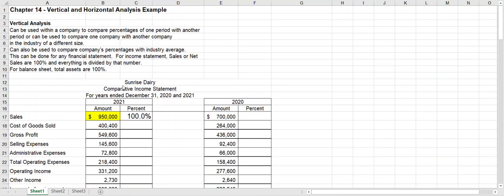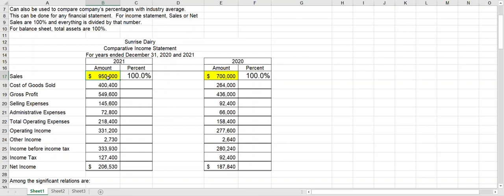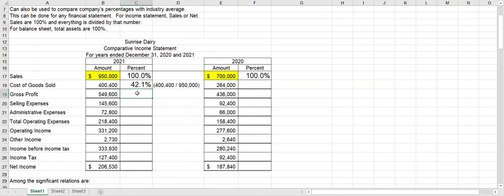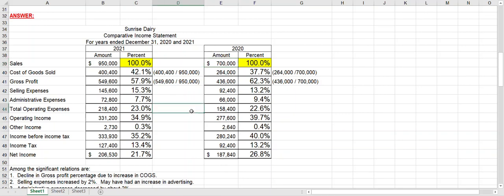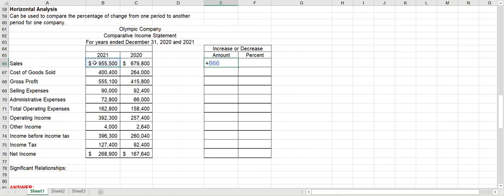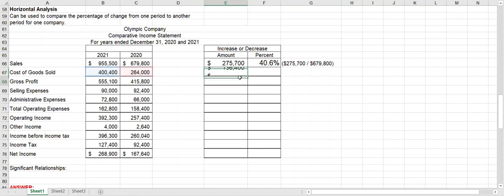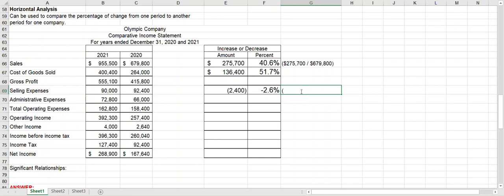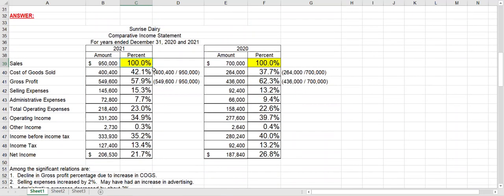Financial Accounting - Chapter 14 - Vertical and Horizontal Analysis - 2025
Financial Accounting - Chapter 14 - Vertical and Horizontal Analysis